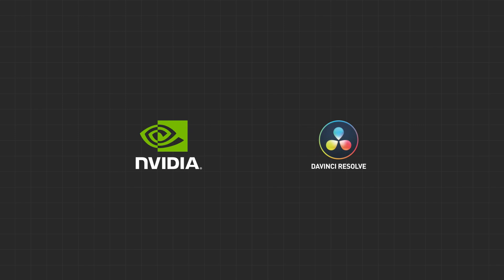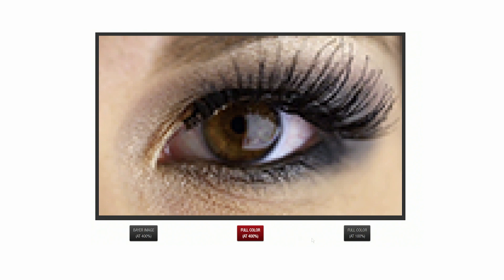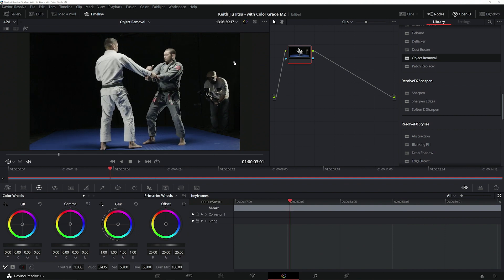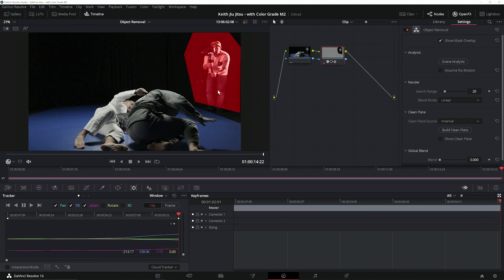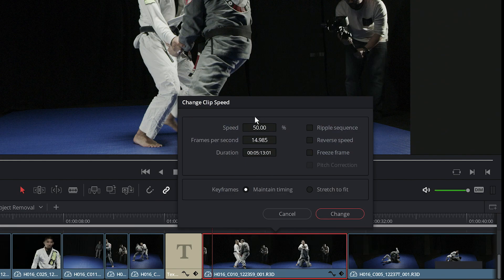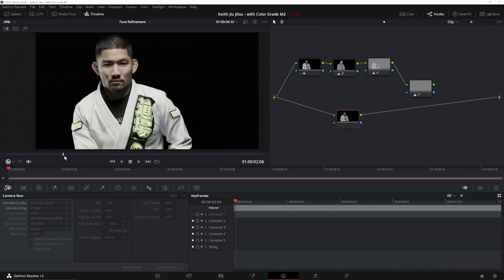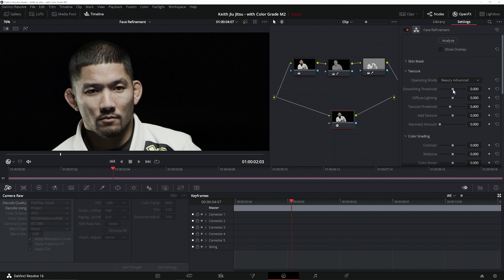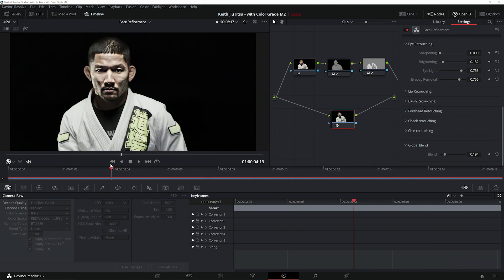Edit 8K Video FASTER in DaVinci Resolve w/ NVIDIA RTX GPUs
Learn how to edit massive 8K RED RAW files with ease using NVIDIA RTX GPUs. DaVinci Resolve also offers advanced AI features to improve facial features, remove unwanted background elements, speed warp, color grade, and more.

Captured on the Razer Blade 15 Studio Edition: Quadro RTX 5000, Intel Core CPU i7-9750H, 32 GB RAM.